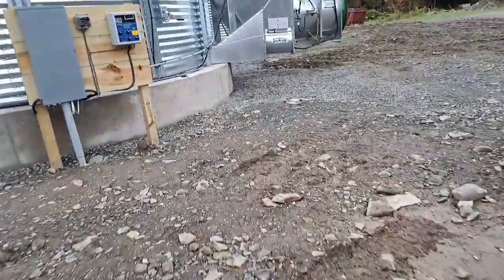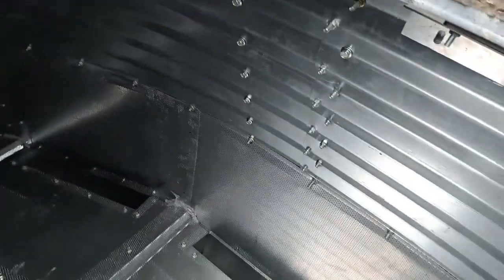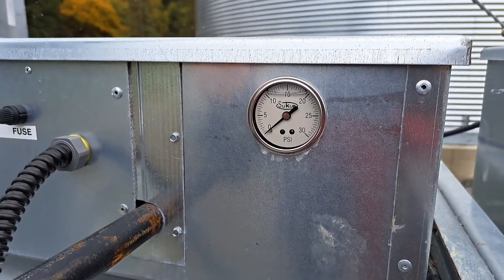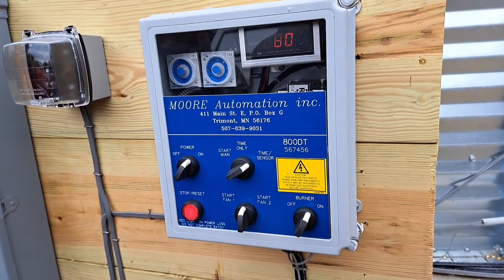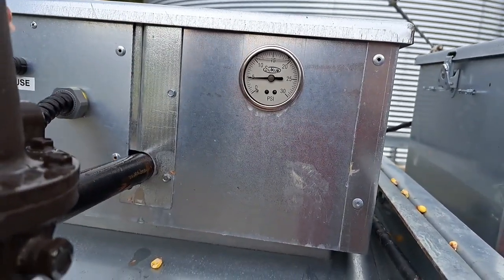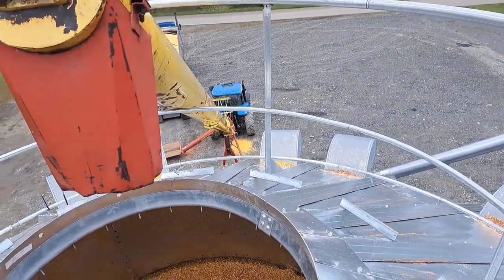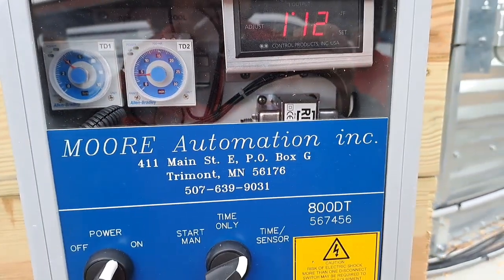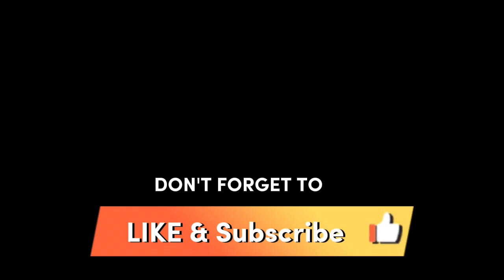How to operate Moore Automation topdryer controls, economical manual batch dryer controls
Economical ezzdry, topdry, Ultradry, roofdryer controls